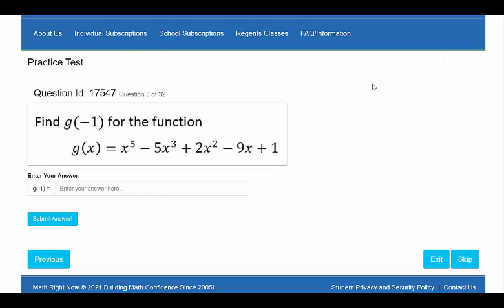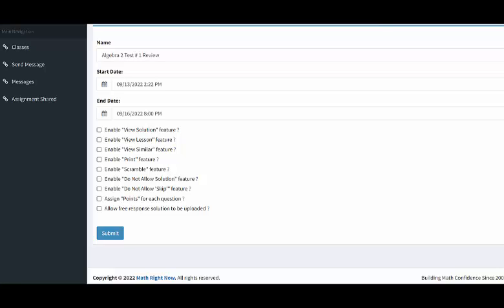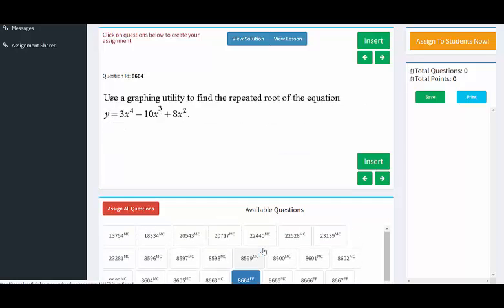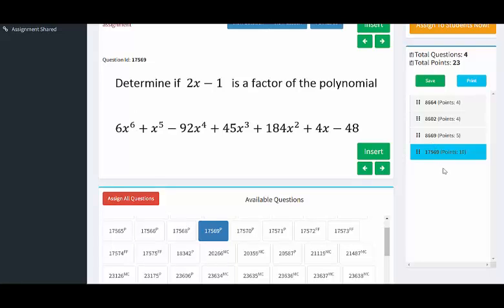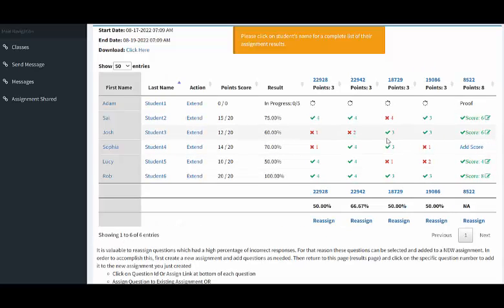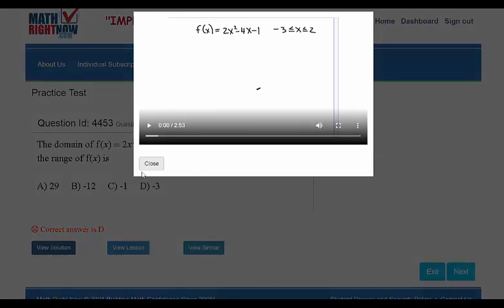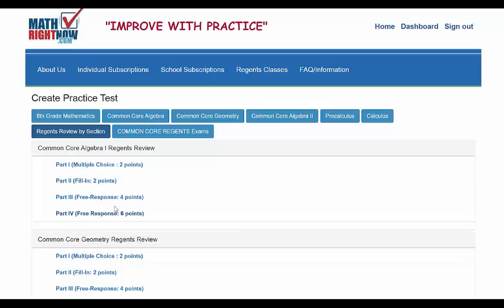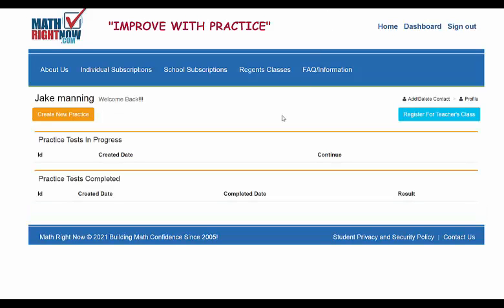Quick teacher preview of Mathrightnow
This video will give the teacher a brief demonstration of the operation of our website.  Please take a look to see the usefullness of our site!